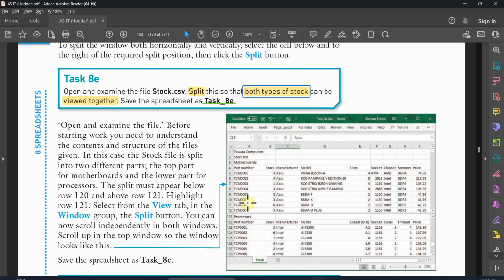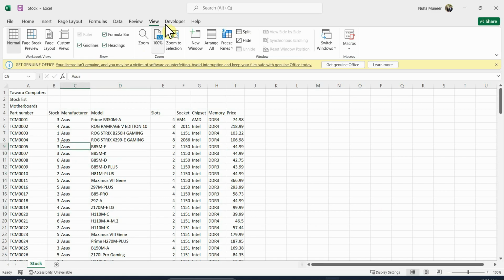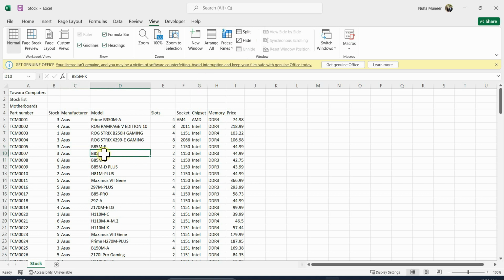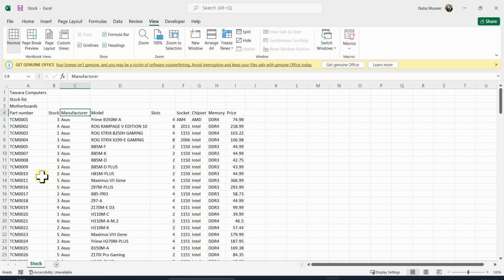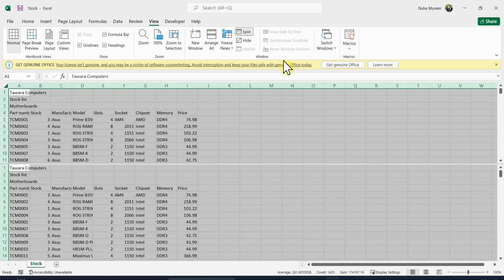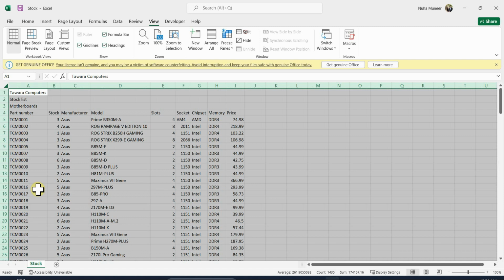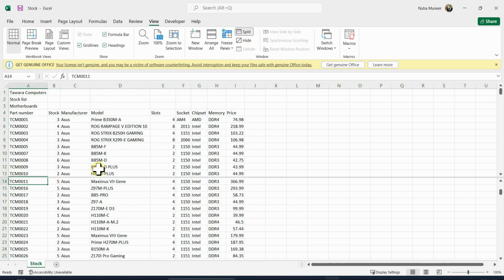Task 8e | Chapter 8 Spreadsheet | Cambridge AS IT 9626